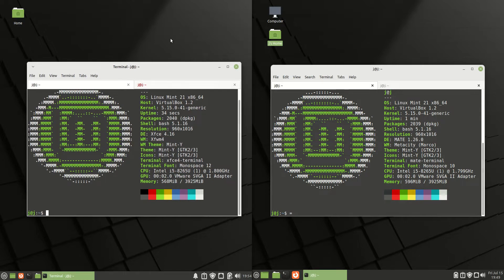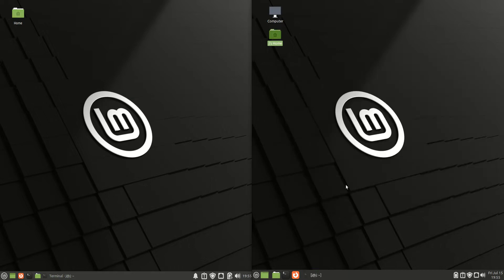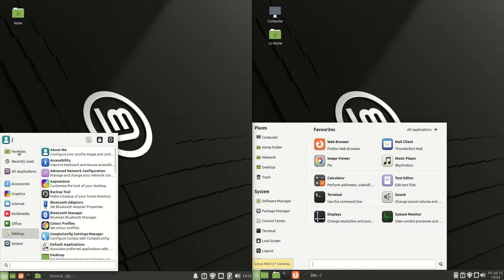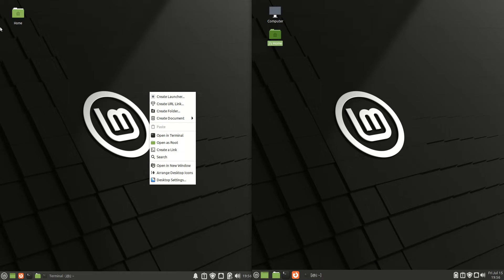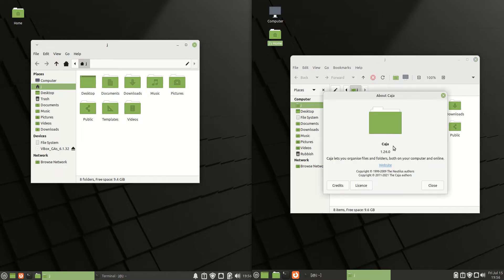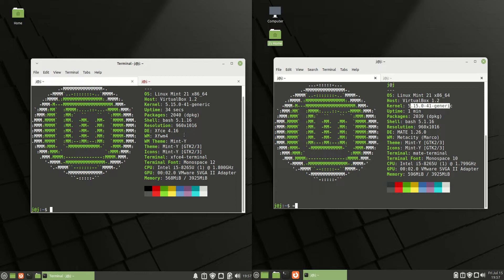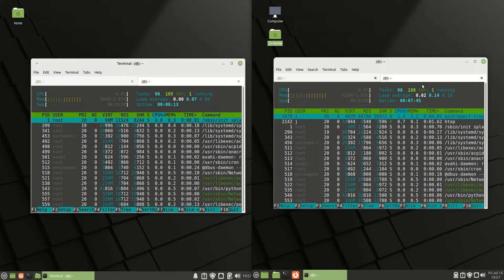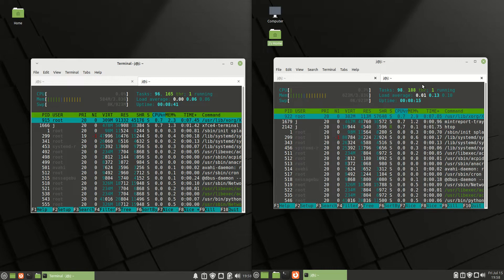Linux Mint 21 (xfce) vs Linux Mint 21 (mate)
Time to shine a light on these two!